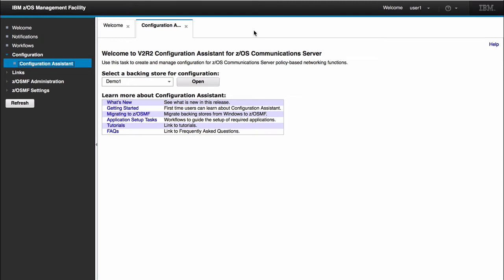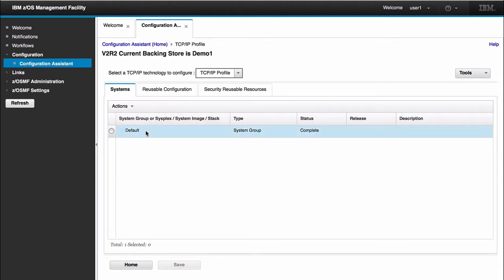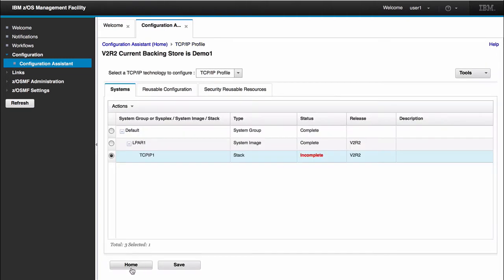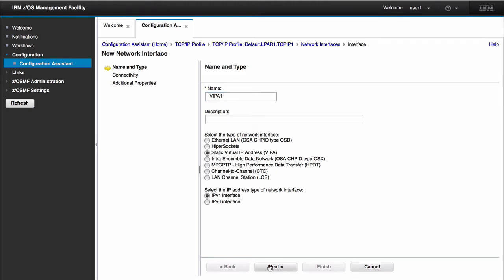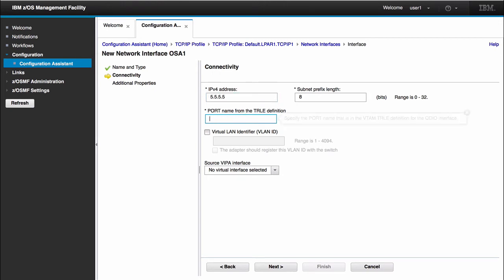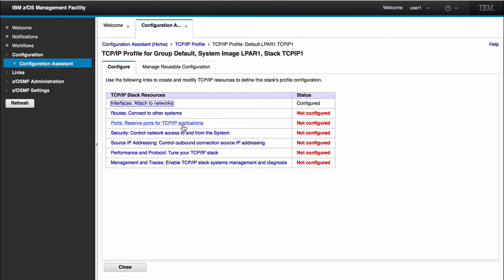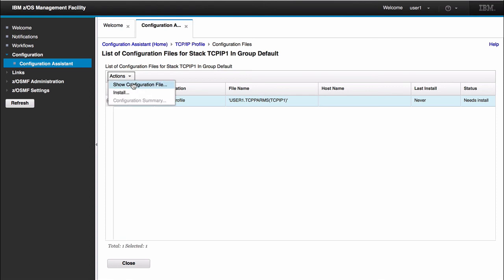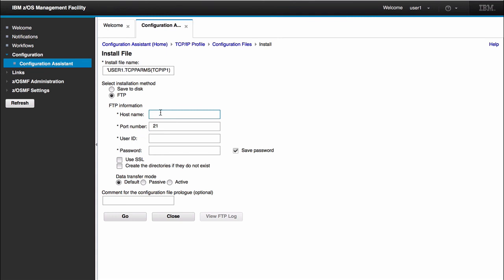TCP/IP Profile Configuration with z/OS V2R2 Config Assistant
This video provides an introductory demonstration of the new capability to configure z/OS CS TCP/IP stacks provided in the z/OS V2R2 Configuration Assistant for z/OS Communications Server.